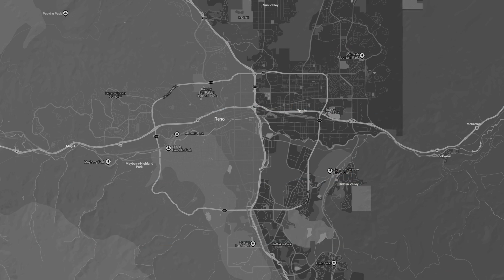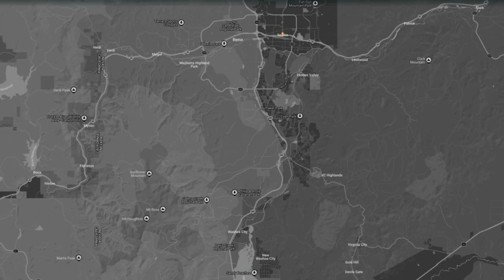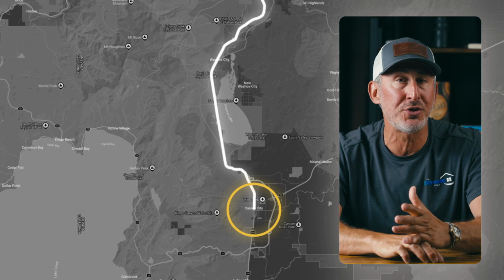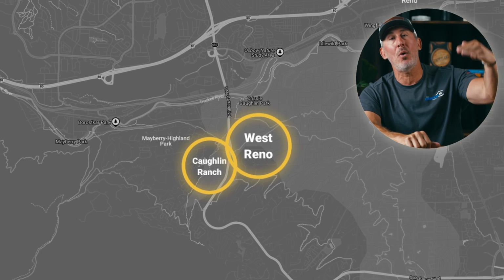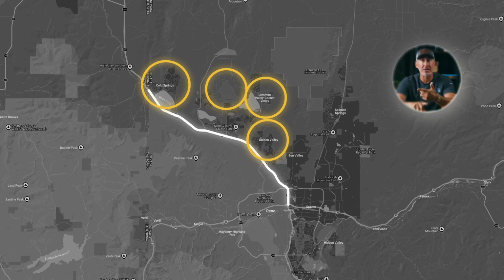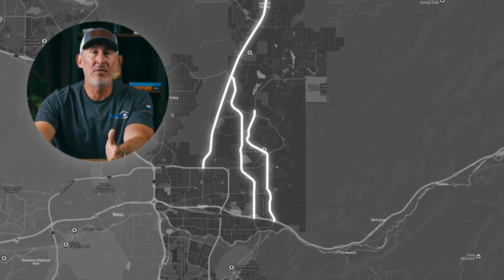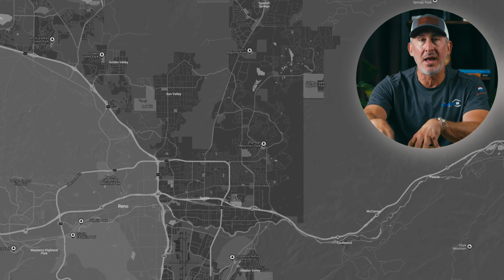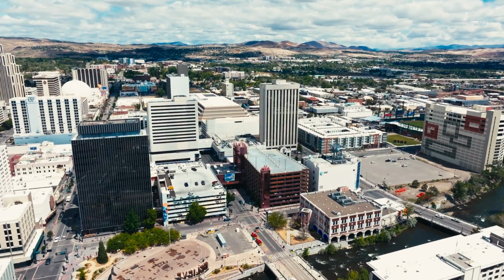Reno Nevada Explained: Watch This Before Moving Here!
Thinking about moving to Reno, Nevada but feeling overwhelmed trying to understand where everything actually is?
You’re not alone — and this video will finally make it all make sense.

In this video, I break down Reno, Sparks, and the surrounding Northern Nevada areas so you can understand how the region is laid out, how locals navigate it, and how to start narrowing down where you might want to live.

📍 What you’ll learn in this video:
 • How the McCarran Loop defines older vs newer areas of Reno
 • The real difference between Reno and Sparks
 • How I-80, 395/580, and South Virginia Street shape daily life
 • Where high-end neighborhoods like Arrowcreek and Galena Forest are located
 • Affordable areas like Fernley, Golden Valley, Cold Springs, and Dayton
 • Where to find acreage, horse property, and new construction
 • Drive times to California, Tahoe, Salt Lake City, and Las Vegas
 • Downtown vs Midtown vs Suburbs — and who each is best for

Whether you’re relocating from California or already living in Northern Nevada, this video gives you the big-picture clarity you need before choosing a neighborhood.

📩 Moving to Northern Nevada?

👇 Drop a comment and tell me:
 • Your budget
 • New construction or older home
 • Commute needs
 • Acreage or neighborhood living

I’ll help point you in the right direction.